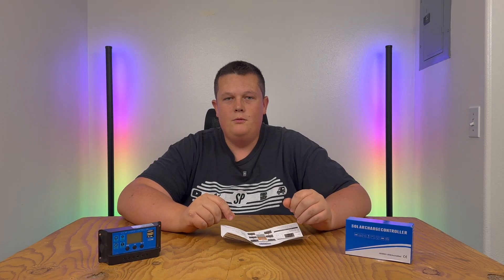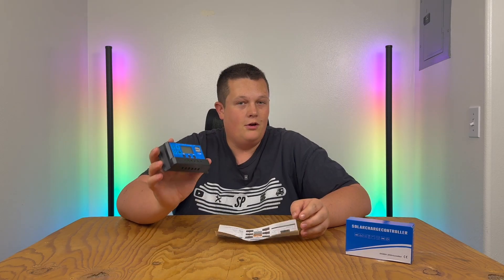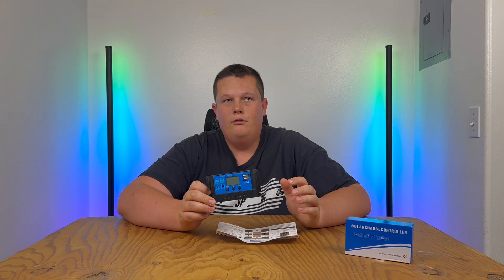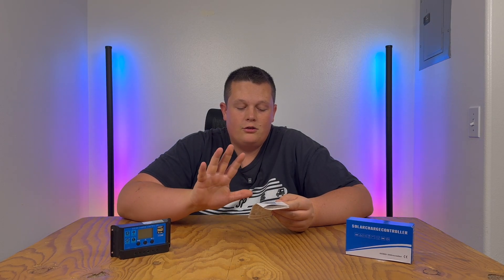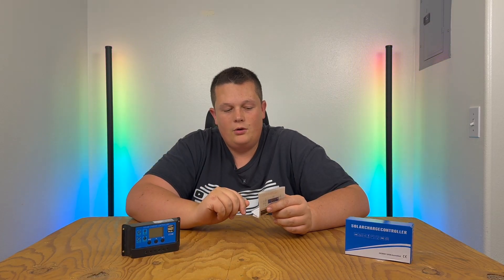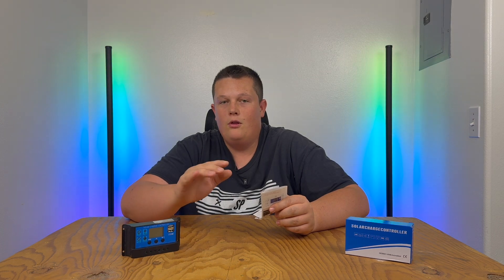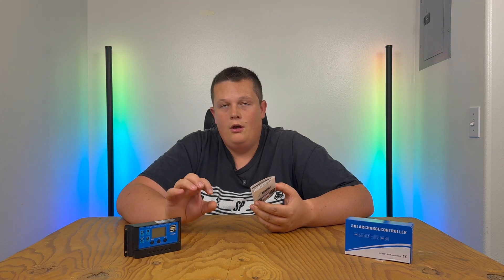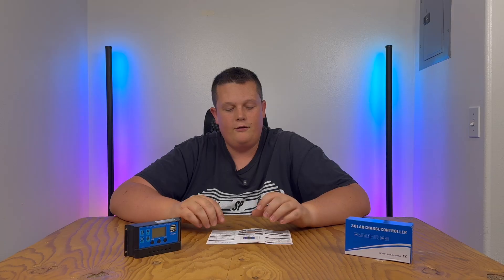How to configure load run times on a Solar Charge Controller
Let me show you how to setup run times for a load off the controller.

#️⃣WorkLoad #️⃣RunTimes #️⃣Setup

1) Pecron F3000LFP - A Total BEAST!
2) Bluetti AC180 - Fantastic Mid Range!
3) Pecron E500LFP - A King of the Mini’s!

1) Eco-Worthy Bifacial 100-Watt Rigid Panel⚡️
2) Eco-Worthy 130-Watt Flexible Panel ⚡️
3) Bluetti 200-Watt Folding Mono ⚡️